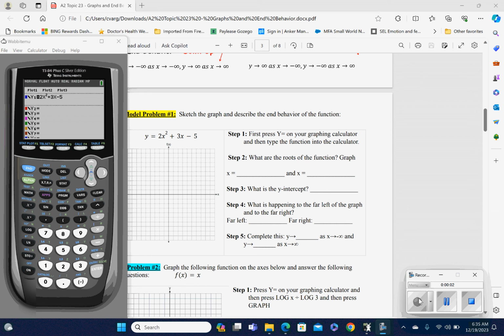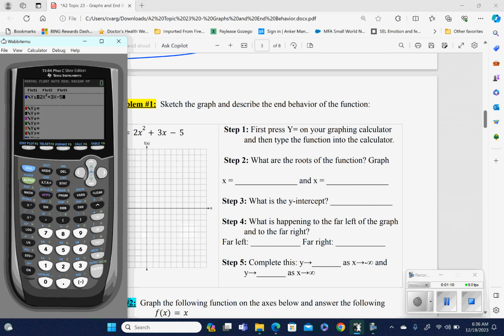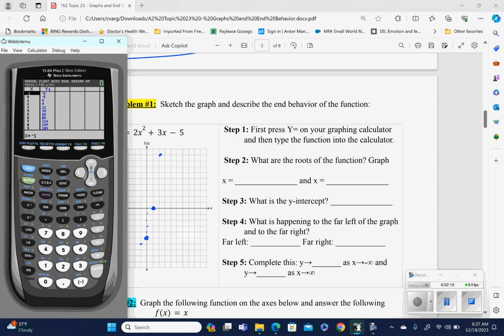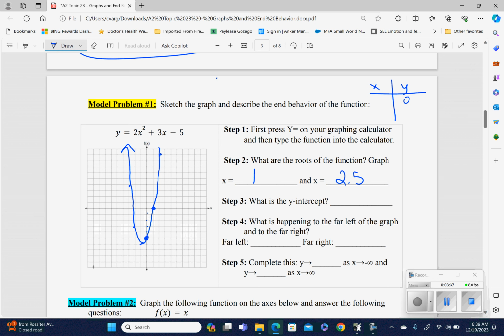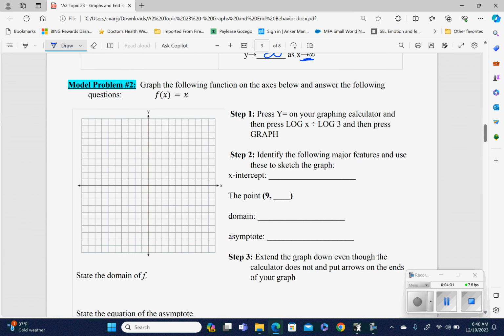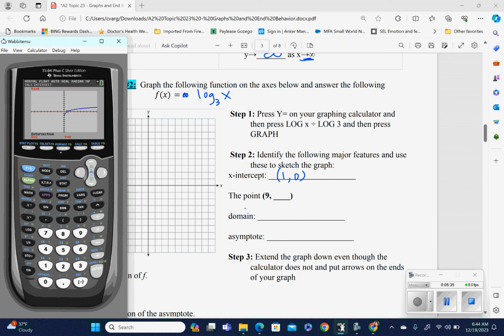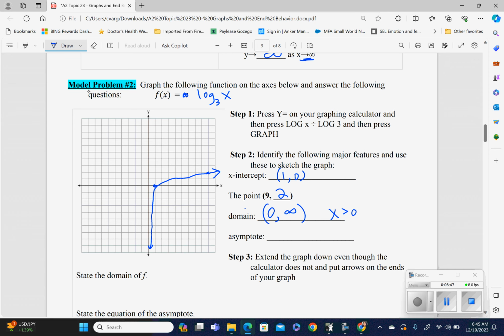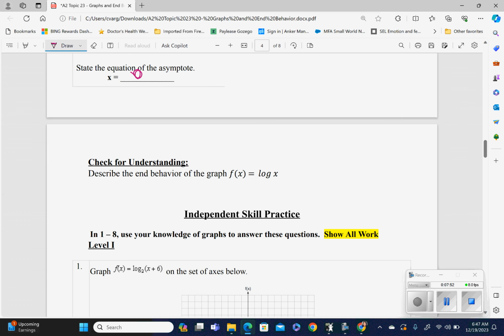U3L7 Graph behavior